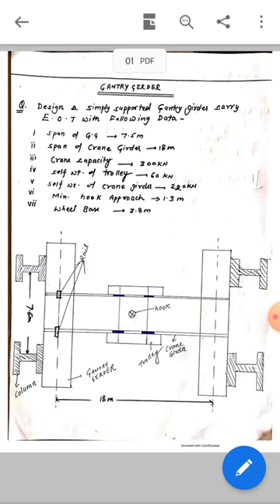6CE4 03 Design of gantry girder part 1 by Shubham Saxena